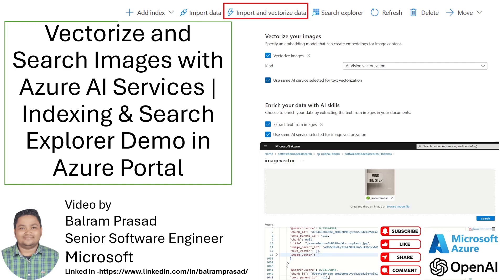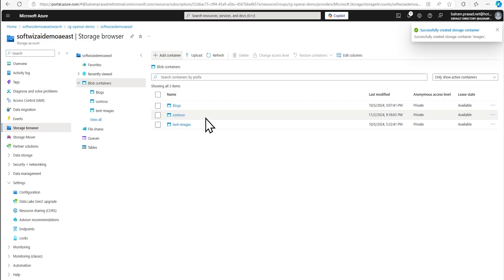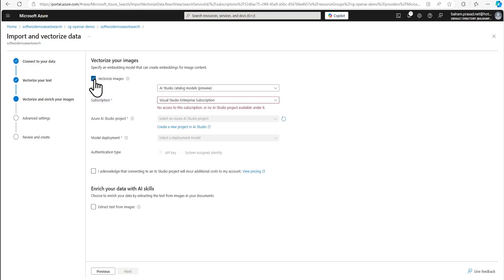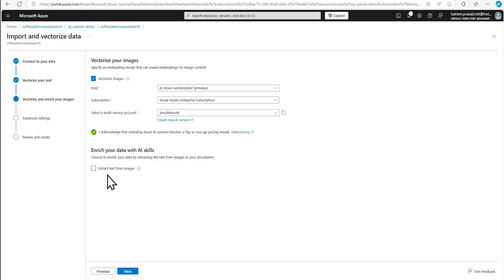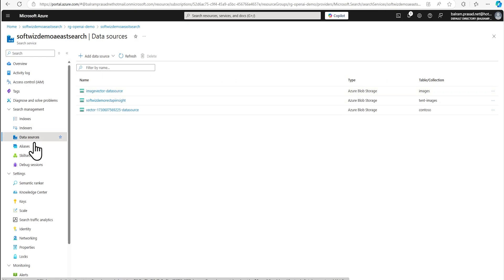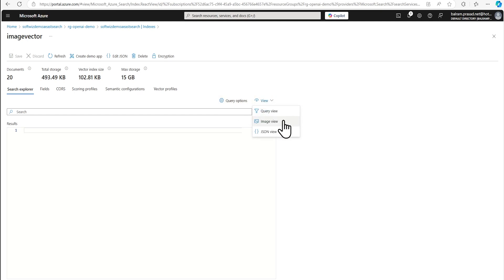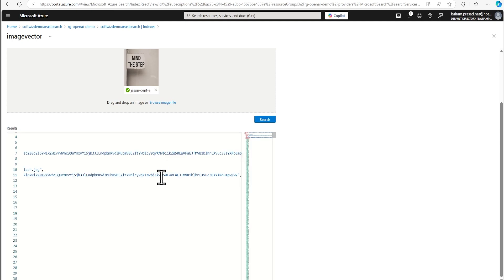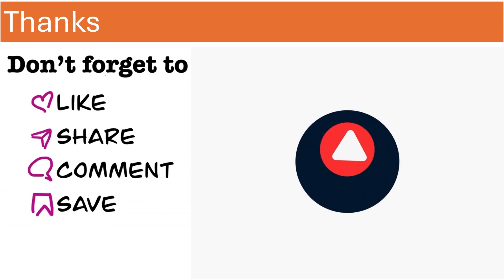Transform Images With Azure Ai Services and Azure AI Search | Unlock Powerful Image Searching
In this demo, we explore how to harness Azure AI services to efficiently vectorize and search images within the Azure Portal. This video guides you through the step-by-step process of configuring Azure Cognitive Search and using it with the Search Explorer to index and search image content. By leveraging the power of vector-based indexing, you'll see how images are transformed into feature-rich vectors, allowing for faster, more accurate search results. Ideal for users aiming to enhance search experiences with semantic capabilities, this demo covers everything from setup to executing image searches using AI models. Dive in to understand how Azure AI can streamline content search and indexing!